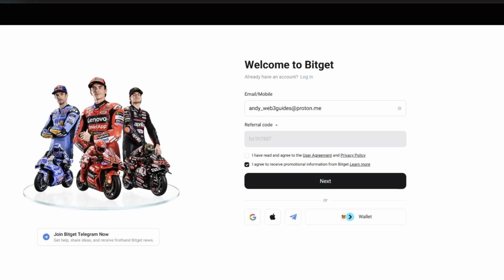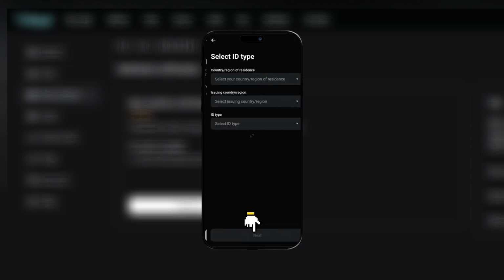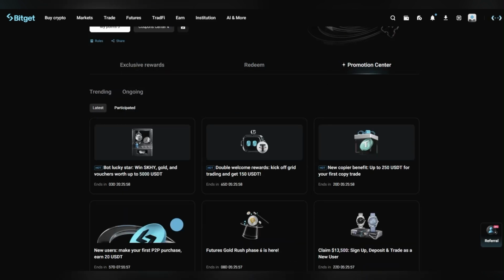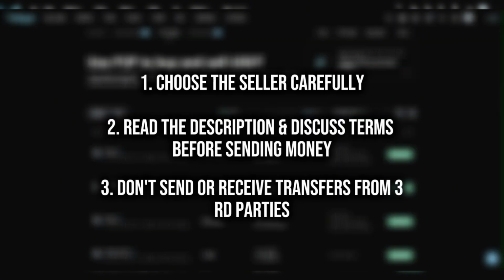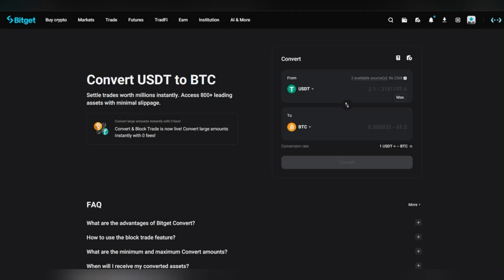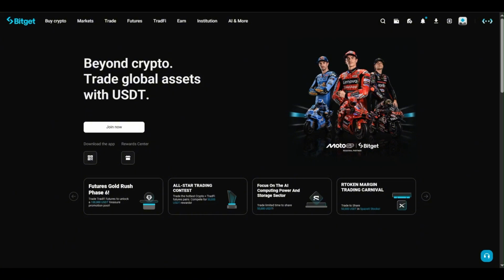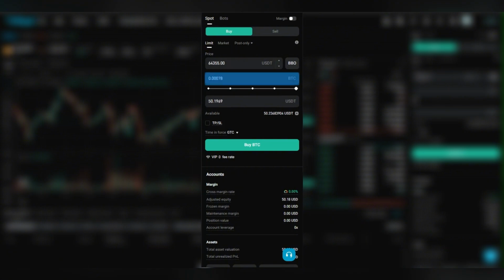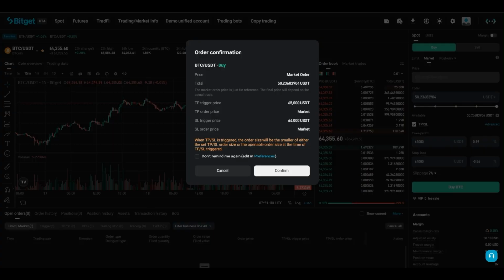How to start trading on Bitget in 2026 | A complete newbie guide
Timestamps:

00:00 - How to start trading on Bitget?
00:35 - Creating an account
01:43 - Identity verification (KYC)
02:58 - How to get welcome rewards
03:47 - How to deposit
06:06 - How to make your first trade

✅Up to $6200 in Welcome Rewards on Bitget + 20% fee rebate:
Refferal code: HZ1H7887